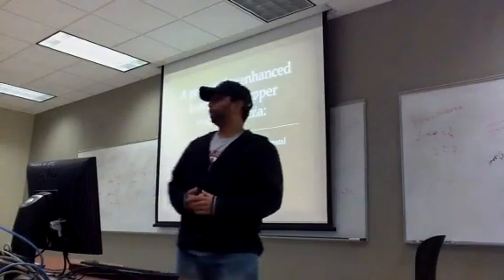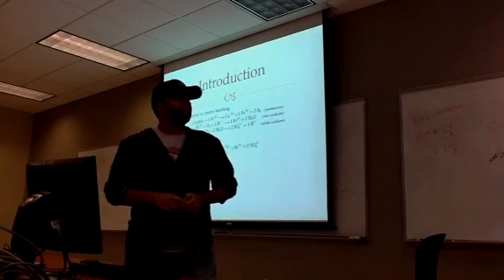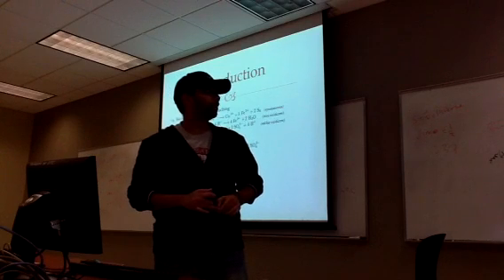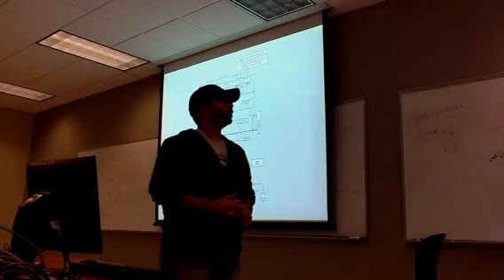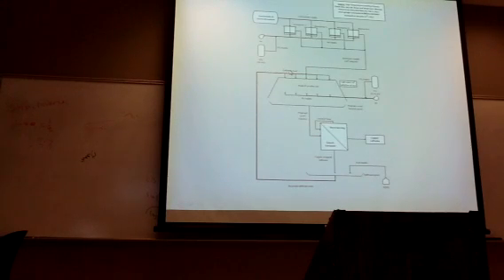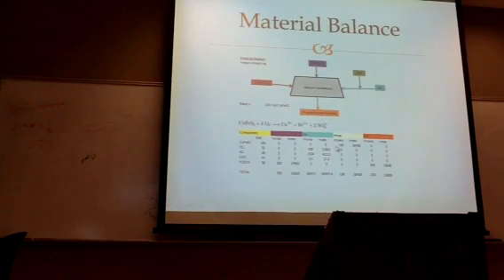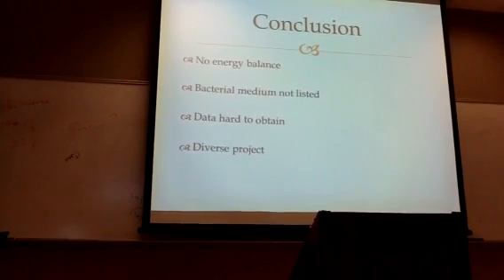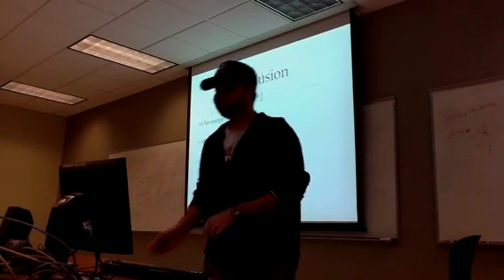Bacterial assisted copper leaching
Jibin George designing a copper leaching Process